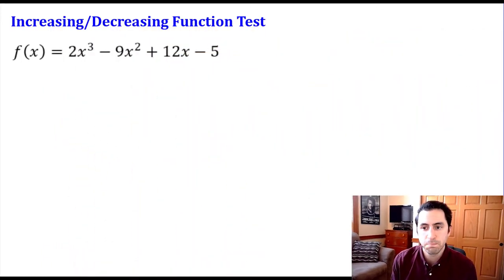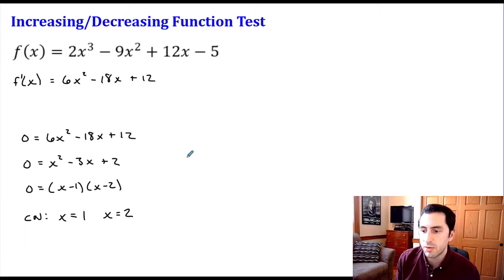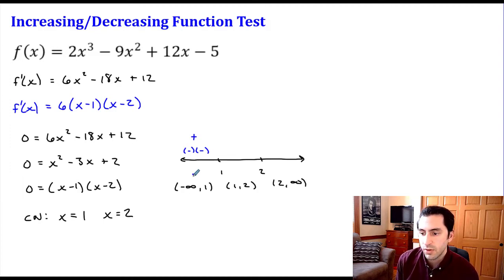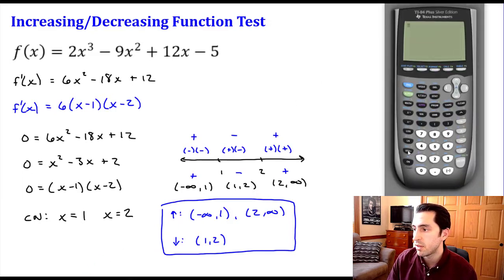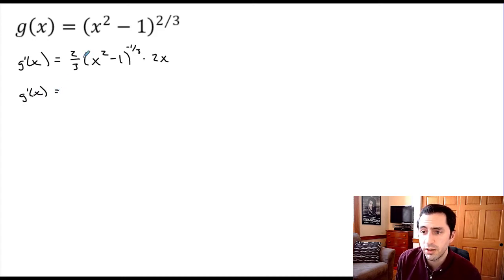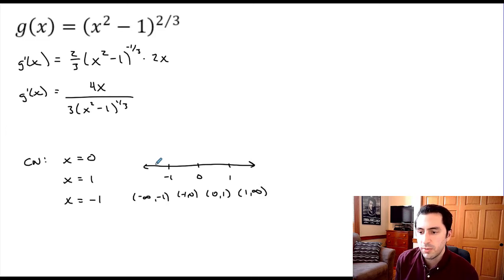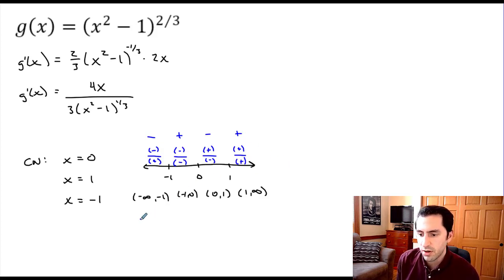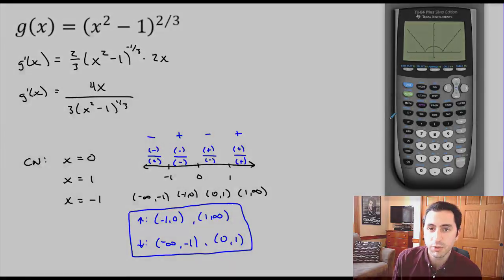Increasing and Decreasing Function Test - Calculus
How to identify the intervals on which a function is increasing or decreasing.